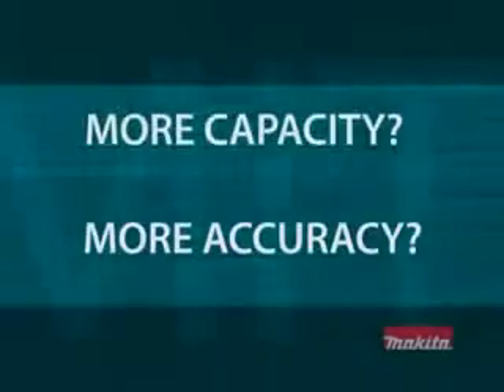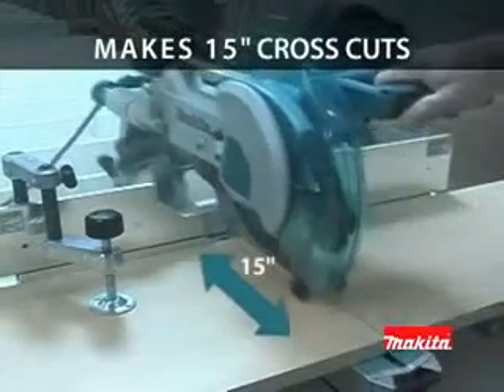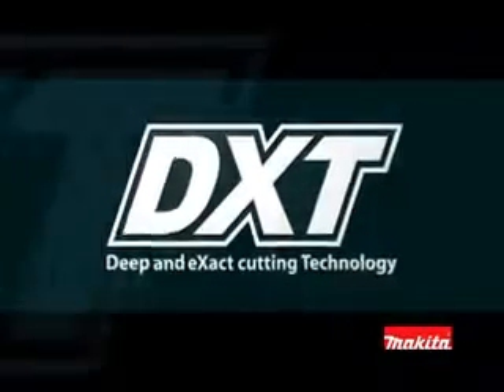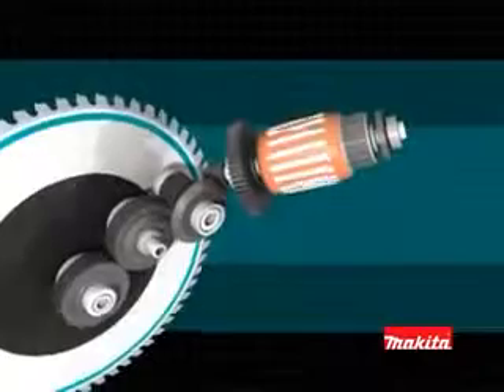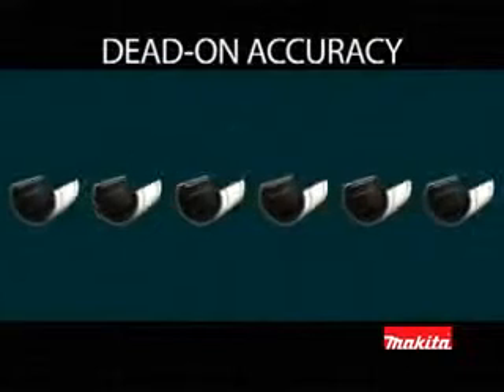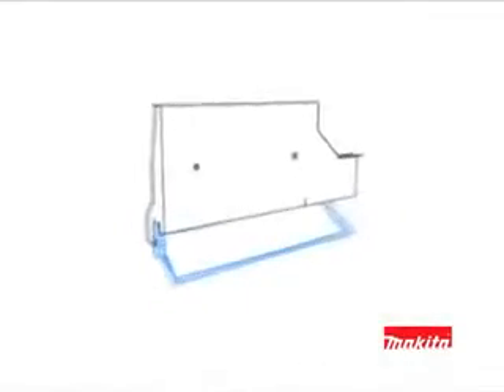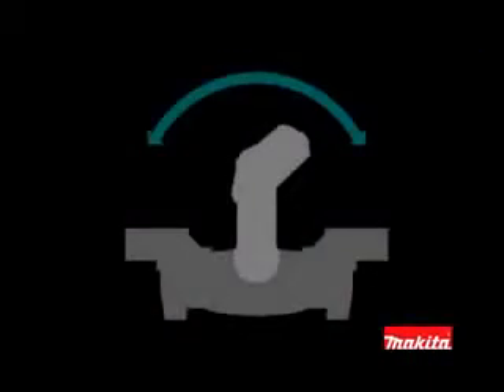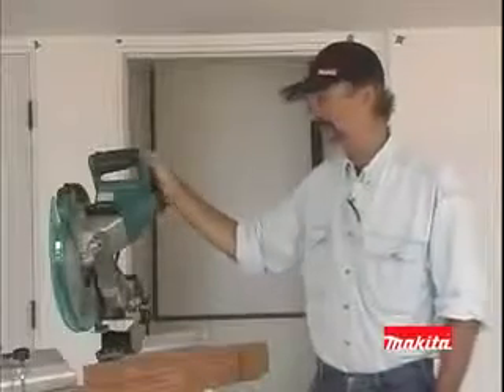Makita LS1216 1